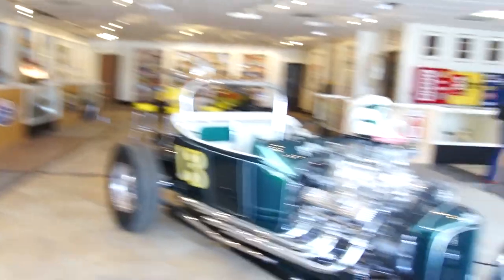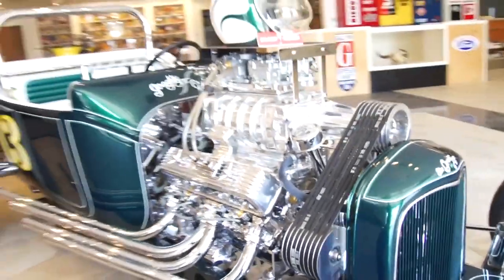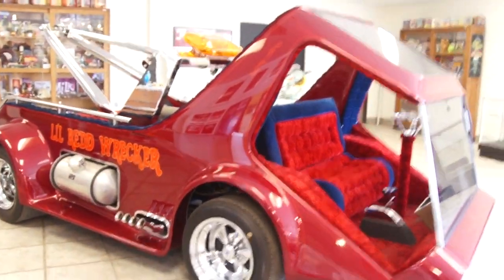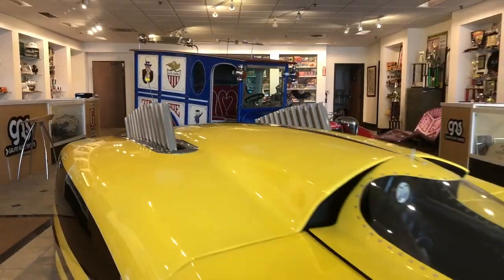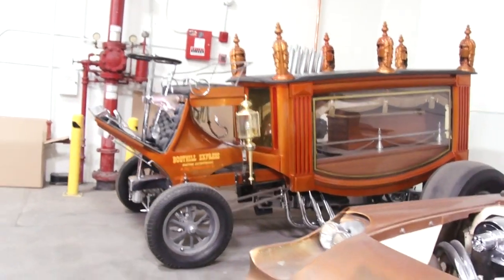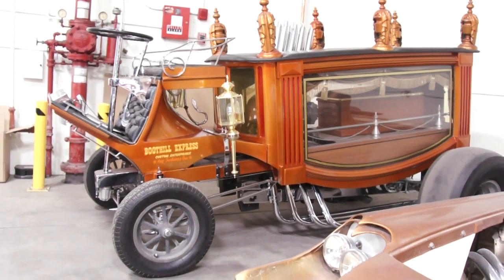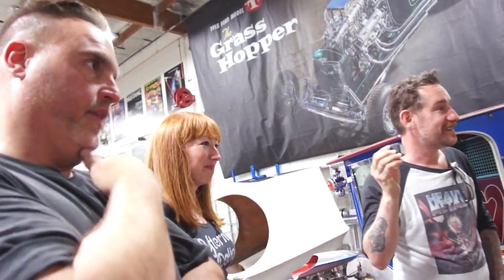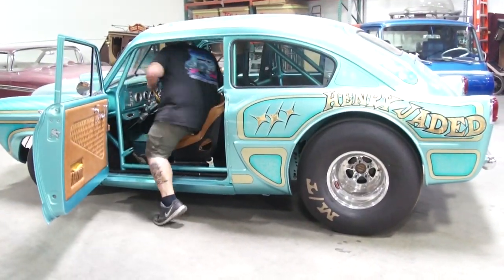Visiting Dave Shuten at Galpin Auto Sports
Going back a few years to my trip to Galpin Auto Sports with my friend Piero De Luca to see Dave Shuten. I love pulling these up as it turns out allot of you have not seen the earlier DDTV shows;)

EP.35 - Dave Shutten and Galpin Auto, huge Ed "Big Daddy" Roth car collection!
Best Model Kit collection I have ever seen!
Dave Shuten is the man!
We did this trip last year and have been sitting on the footage for way too long (sorry Dave!) Hoping to do another visit soon and talk more with dave about what he does, so this is kind of a preview of his work and a little shop tour.
Piero De Luca is an old buddy of mine and he set all this up (Thanks buddy!) Piero is the master mind behind the Mad Fabricators video series and now does Motor Nation. It was fun to hang out with Piero and work on some film together as he is also the man!
This was also shot before Jennie and I lived together!